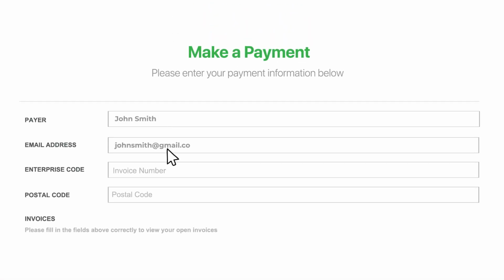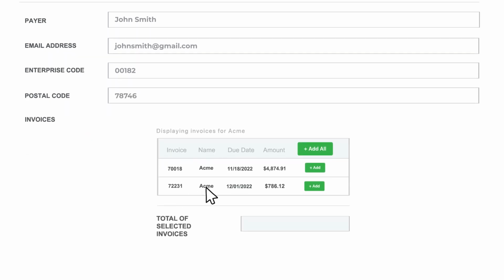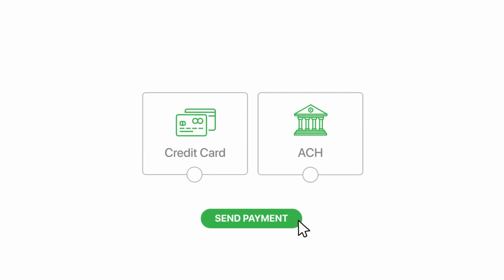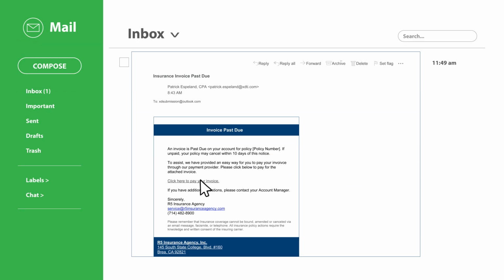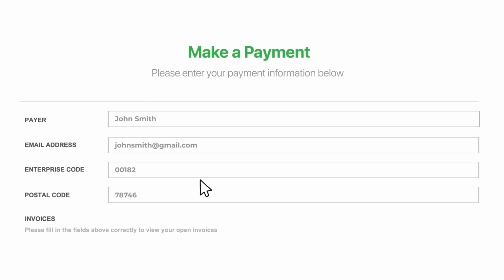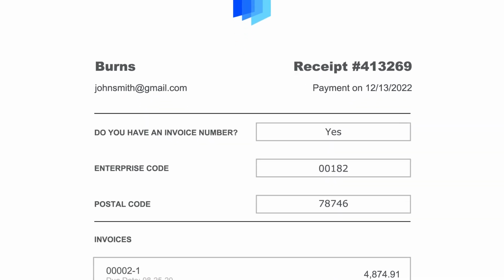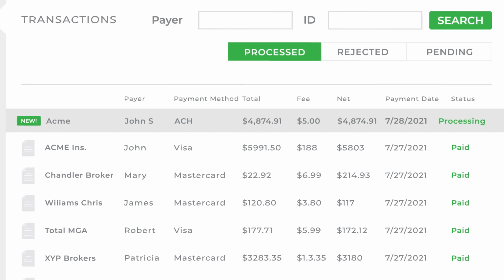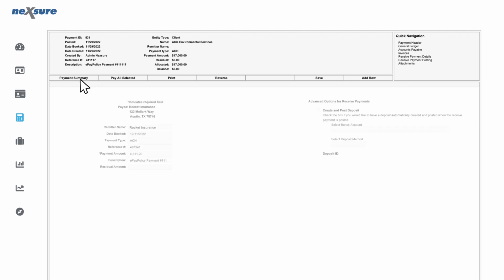ePayPolicy x Nexsure Integration